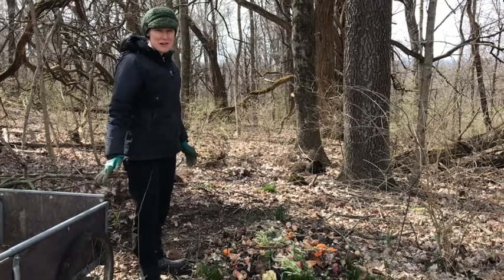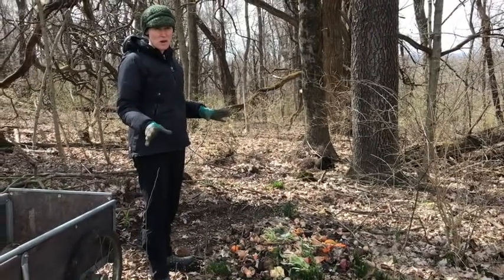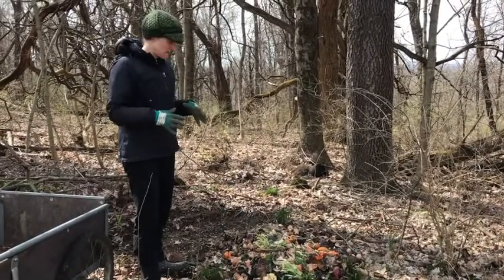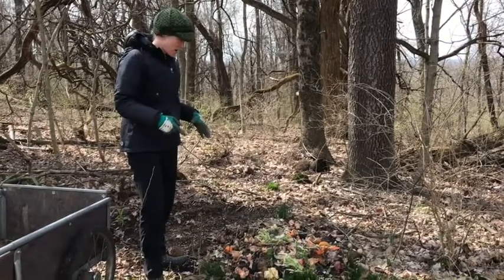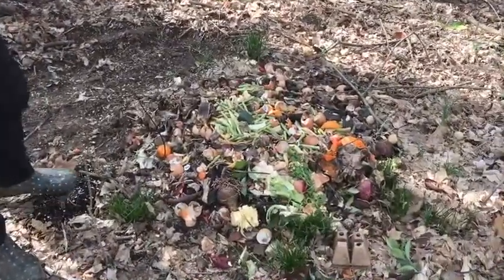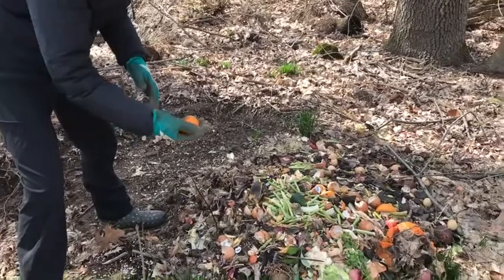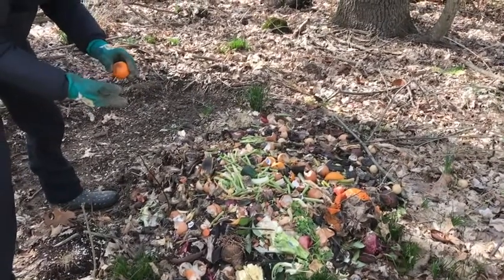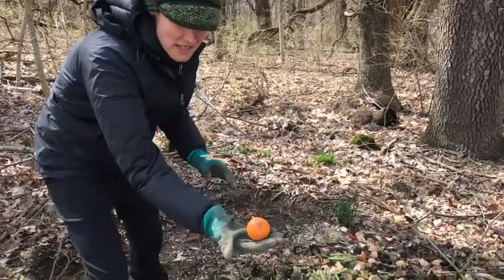Compost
I am working on finding good soil to go on top of our garden beds.